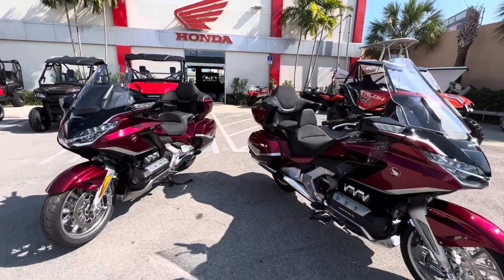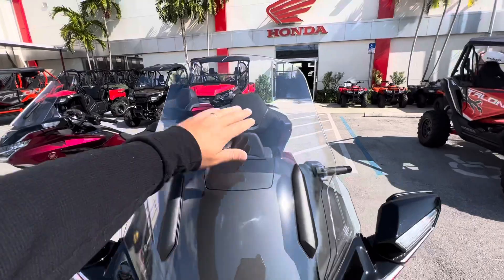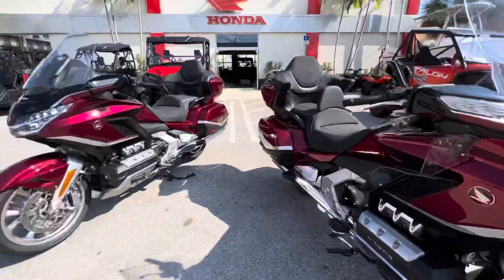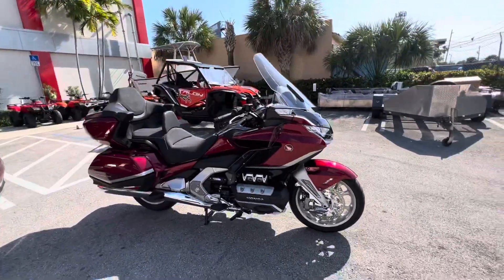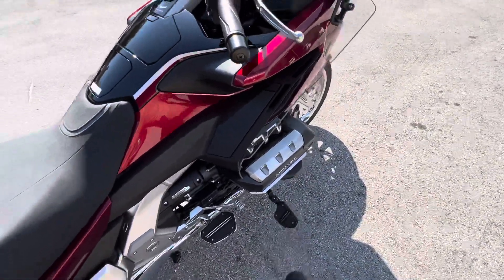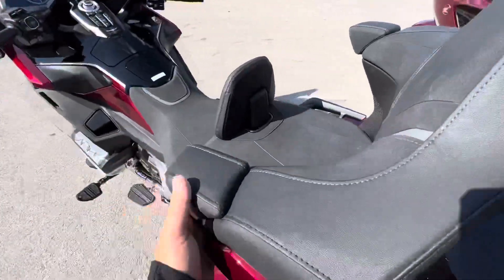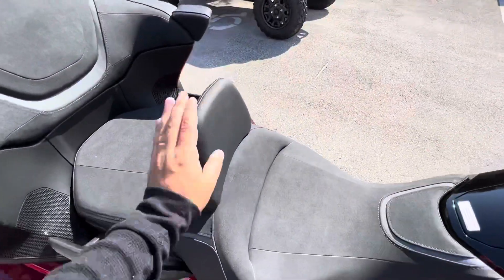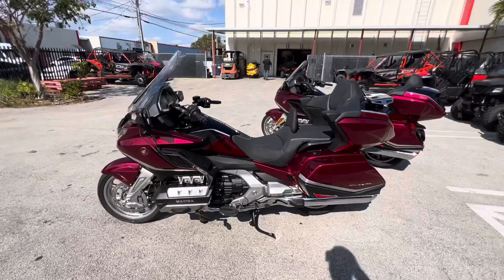2021 GOLDWING touring with accessories vs stock